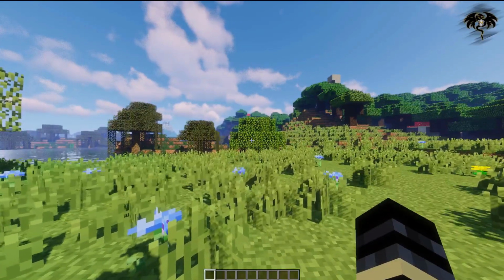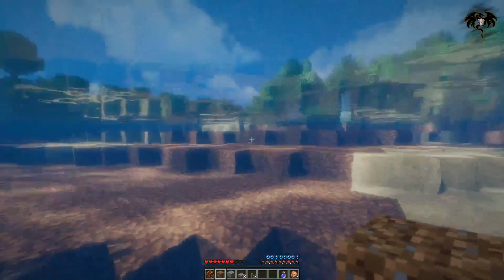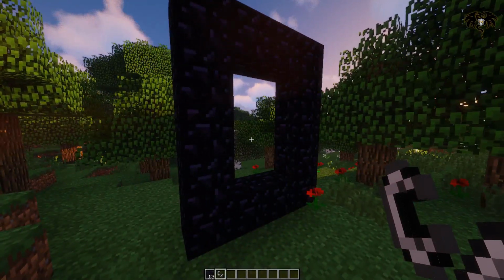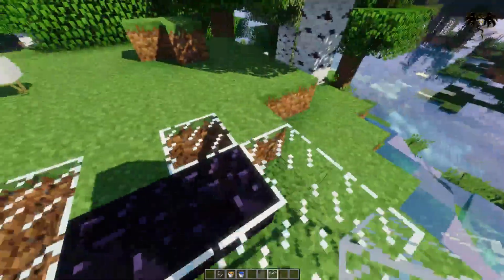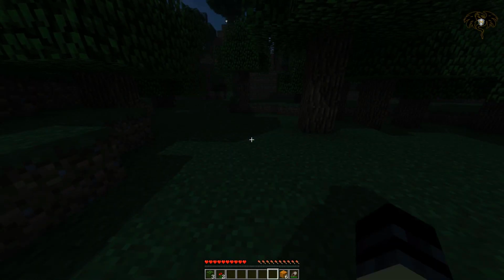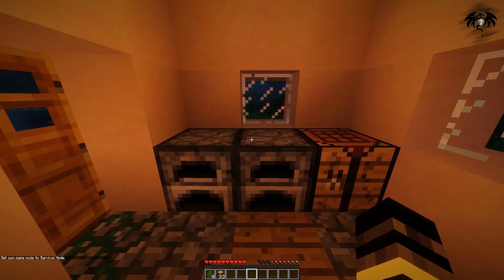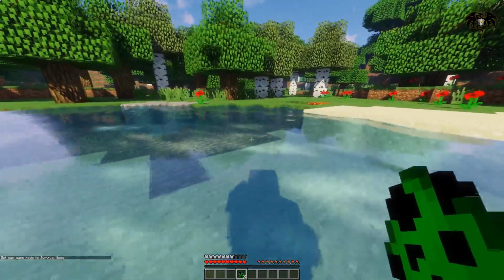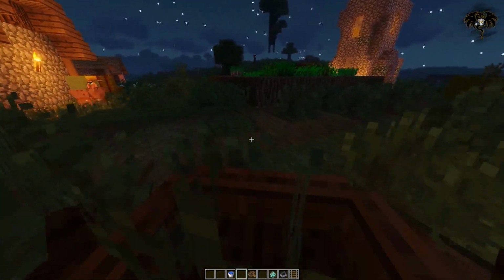How to get better at Minecraft. 30 Tips & Tricks for Beginners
Hey guys! In todays video im going to go over some tips and tricks that I have learned over my years playing Minecraft. With the recent gain in popularity at this time, there is a tonne of new players joining the world of Minecraft and I hope I can help some of those players thrive and enjoy their Minecraft survival experience!